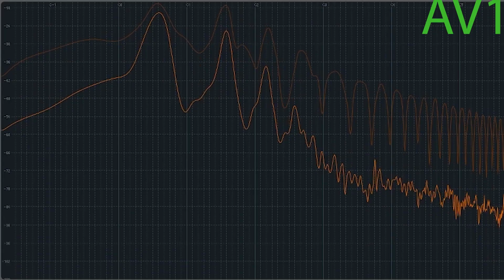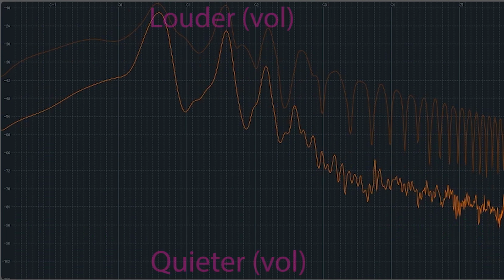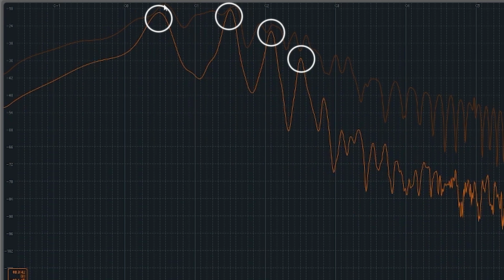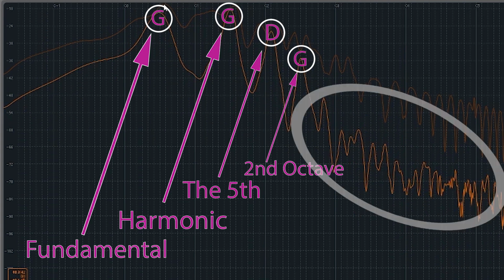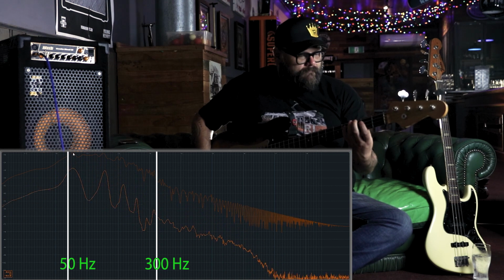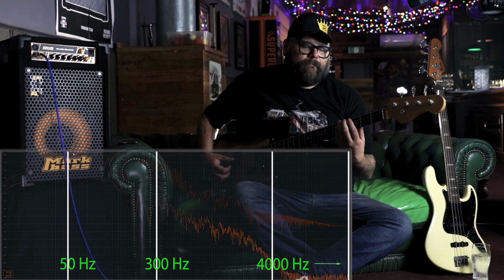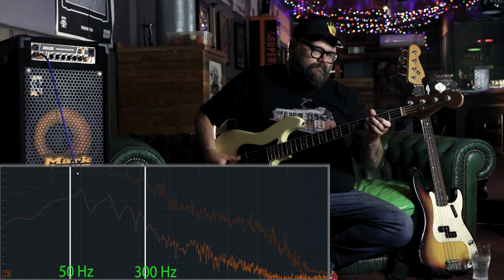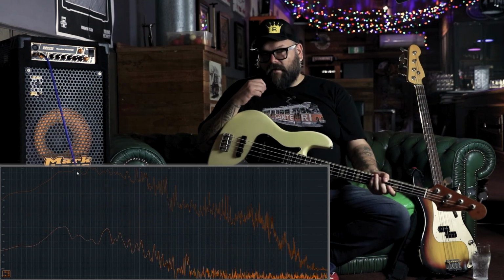Pbass Vs Jazz Bass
We have all seen the Pbass Vs Jazz bass chips, I though we'd take a new look at it..
And, its interesting.